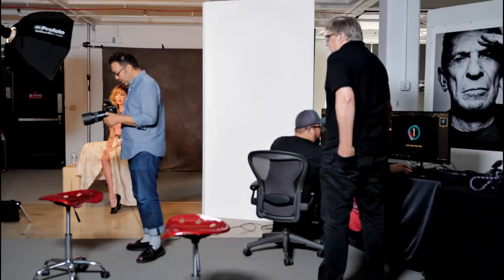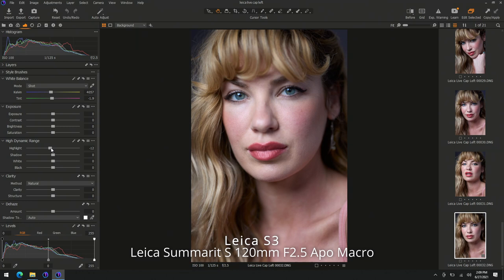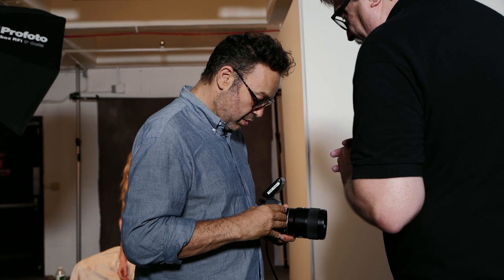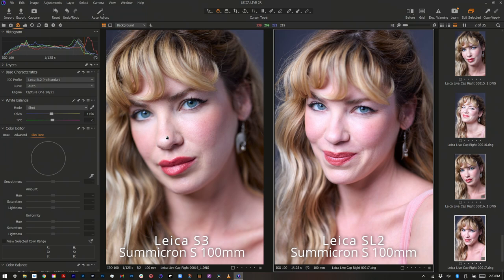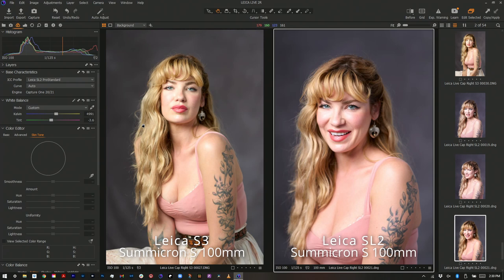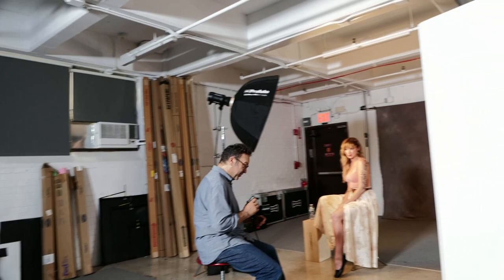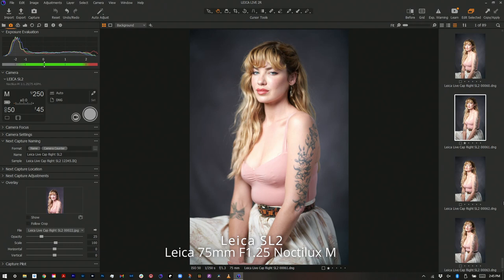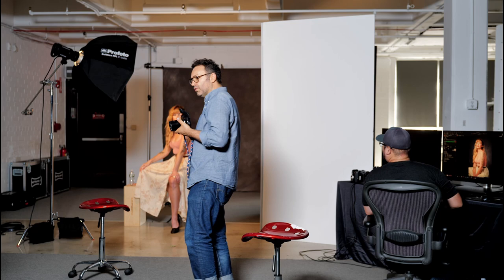LIVE WITH LEICA | Testing the Leica SL2, SL2S, S3, and M10 monochrome (Replay)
Join Mark Mann and John Kreidler as they explore the differences between the Leica S3, SL2, and M10 Monochrom like never before.

Mark has arranged for a beautiful model to sit in and with help from CaptureOne 21, we will be giving you a side-by-side comparison of all the cameras and a few very special lenses.

This event has previously aired and the giveaway mentioned has been closed.

0:00 - Intro
1:41 - Lighting Disclosure
2:11 - Leica S3 | Leica Summarit-S 120mm F/2.5 Apo Macro
8:54 - Leica S3 | Leica Summicron-S 100mm F/2 ASPH
12:36 - Leica SL2 | Leica S to L Lens Adapter
13:22 - Leica SL2 | Leica Summicron-S 100mm F/2 ASPH
16:46 - Leica S3 vs. SL2 comparison | Leica Summicron-S 100mm F/2 ASPH
33:44 - Leica SL2 | Leica Noctilux-M 75mm f/1.25 ASPH
45:32 - Leica M10 Monochrom | Leica Noctilux-M 75mm f/1.25 ASPH
46:49 - Conclusion and Takeaways